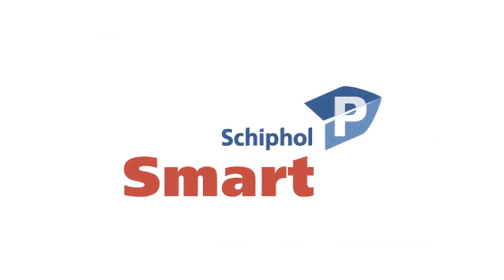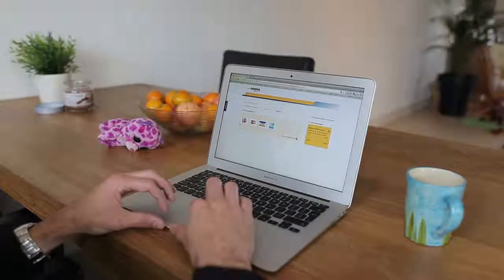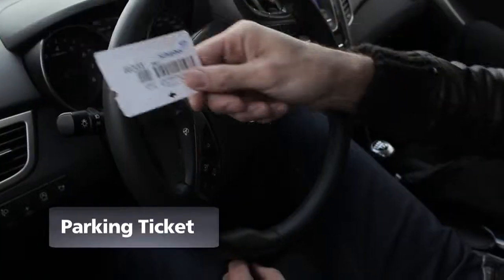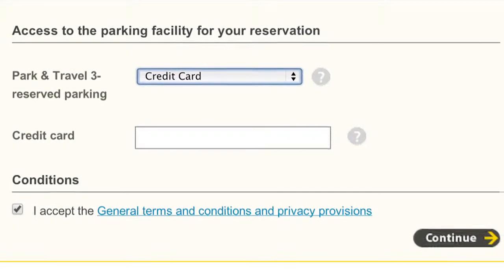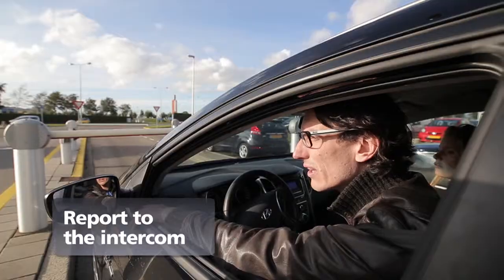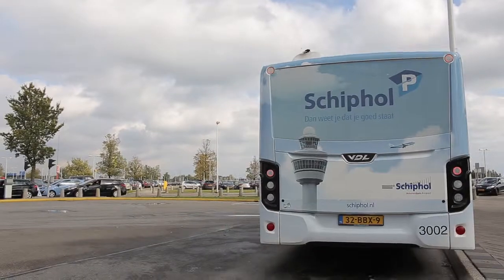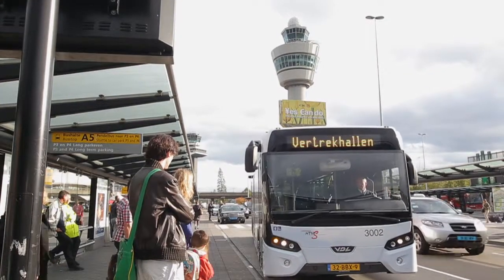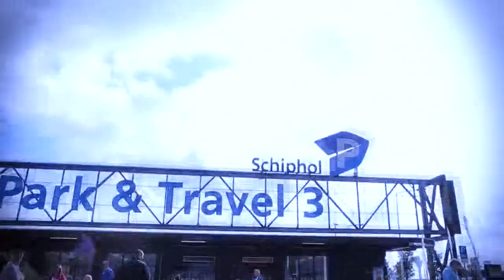Schiphol Group: Schiphol Smart Parking 2014 (EN)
Schiphol 'Smart' Parking is the most economical parking option at Amsterdam Airport Schiphol. Book your parking space at least eight days prior to your departure and take advantage of the highly affordable rates, while being assured of a parking space at the airport. As a rule of thumb at Schiphol Smart Parking, the earlier you book, the less you pay! Schiphol Smart Parking offers reliable parking at the P3 and P4 long-term car parks, only a 5-minute drive from the Terminal in the Schiphol Parking shuttle bus.